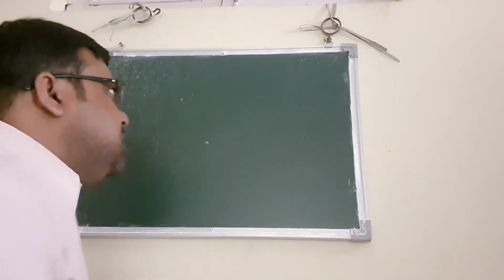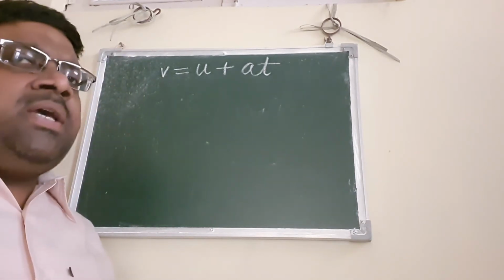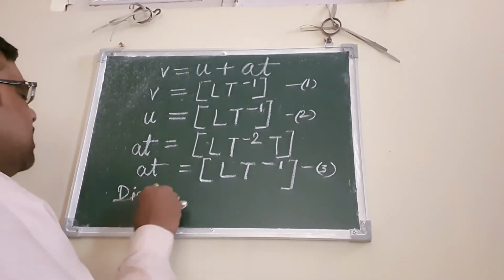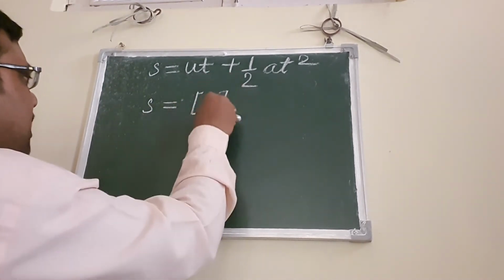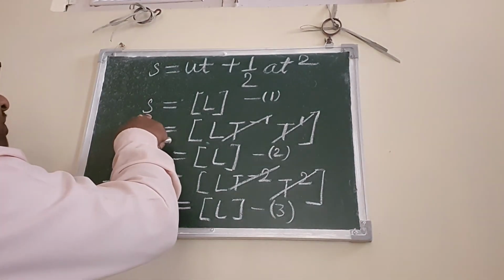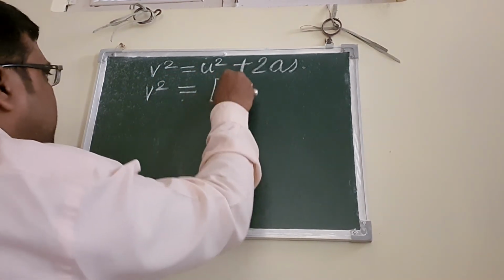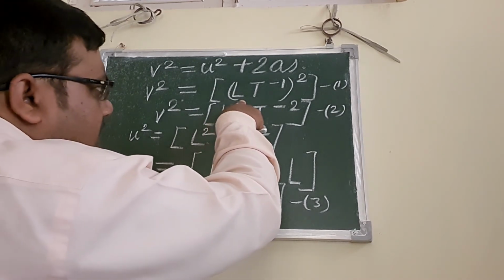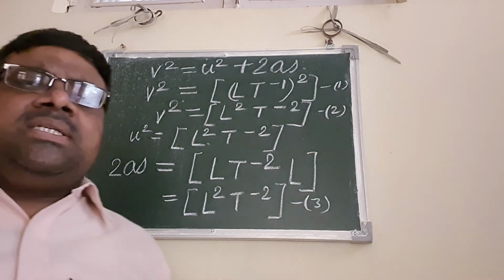Dimensions numericals physics class 11 by abhishek srivastava